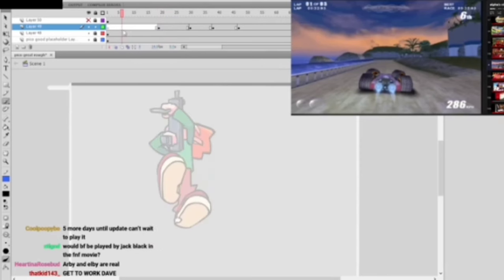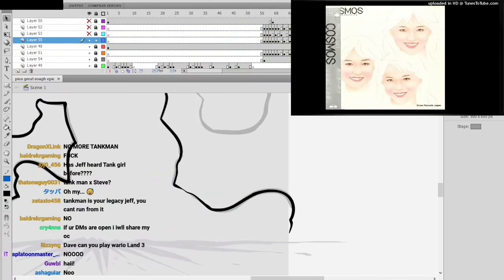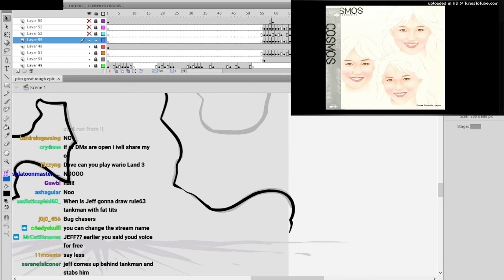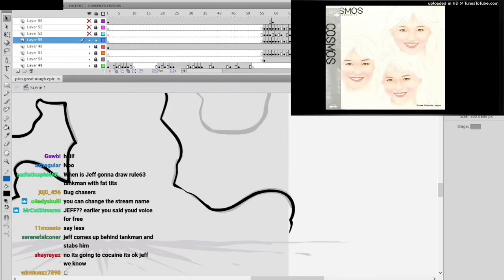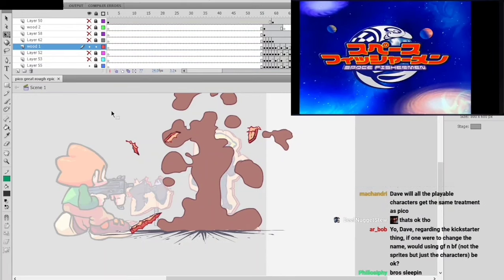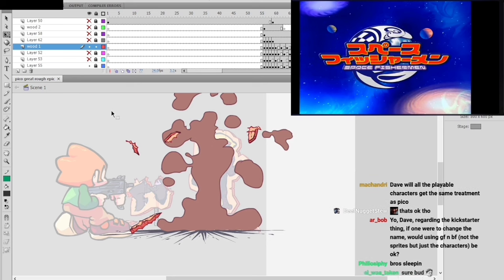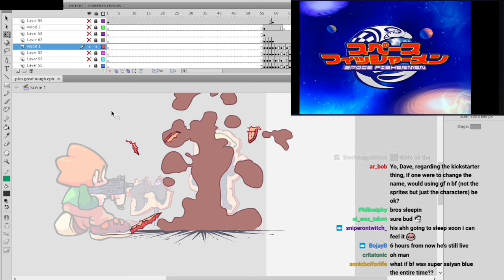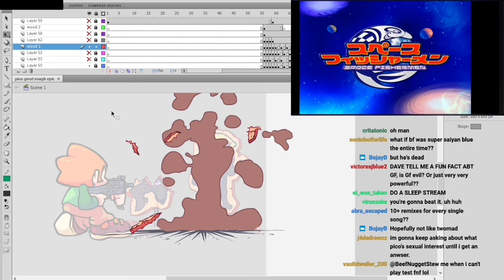about playable characters